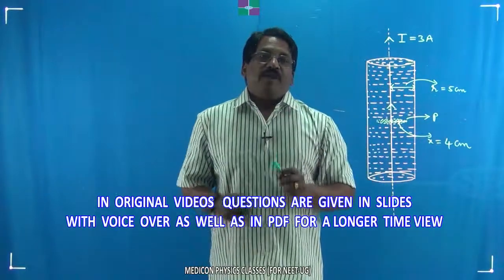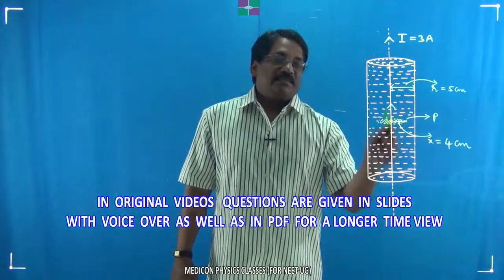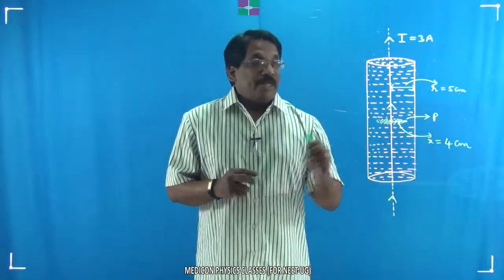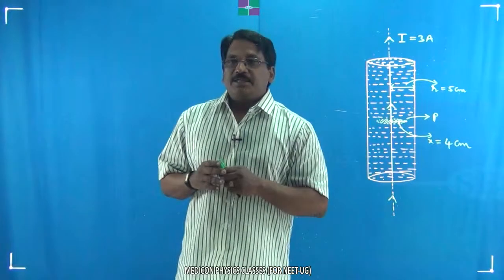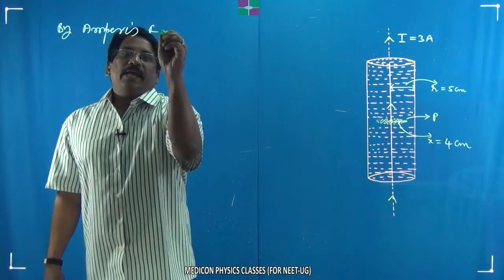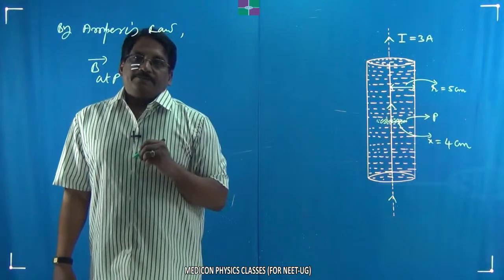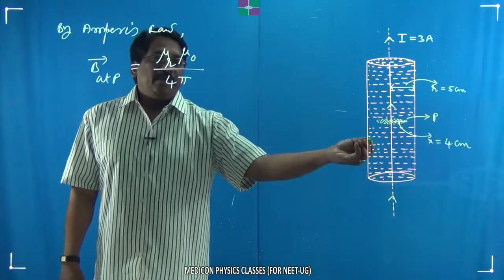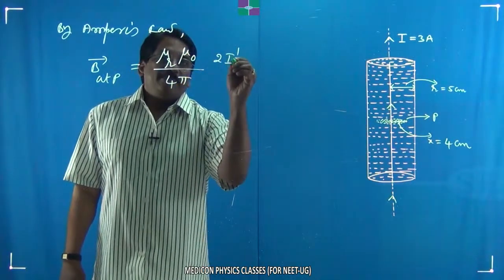NEET Physics in 123 Concepts | Sample 3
Super Special Coaching for PHYSICS of CBSE-NEET(UG) & AIIMS.
Digitized e-Learning Packages(with HD Video Lessons) are provided in USB | PEN DRIVE

1500+ Numericals | 246 E-Booklets | 37 Unit Tests | 12 Model Grand Tests.
The Author and the Mentor of Medicon Physics Classes
(For NEET-UG), Mr. Ch. Ramesh is a Senior Lecturer in Physics catering the academic needs of the student community particularly medical entrances aspirants for the last 28 years. He worked as leading key faculty member in Tetrahedron Educational Academy, Himayatnagar of Hyderabad for 12 years & in Sri Chaitanya Educational Institutions, Chaitanyapuri and Narayanaguda of Hyderabad for another 14 years. Under his tutelage and guidance hundreds of students have realized their cherished goals. He delivers the best subject content in the scope BEYOND BOARD EXAMS to the students appearing for national level pre medical entrances like NEET(UG) and AIIMS.The best state ranks achieved by his students in Andhra Pradesh EAMCET(Medical Stream) are: 3rd rank, 4th rank, 5th rank, 11th rank 19th rank, 32nd rank, 34th rank, 35th rank, 39th rank, 41st rank, 47th rank, 58th rank,62nd rank, 74th rank, 86th rank, 99th rank….. and many more.